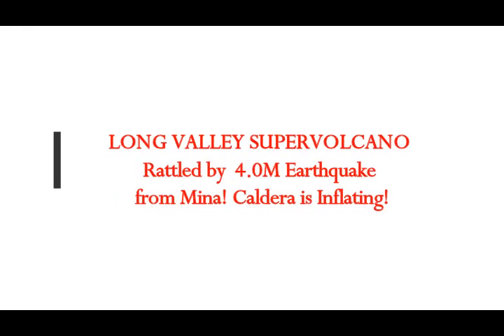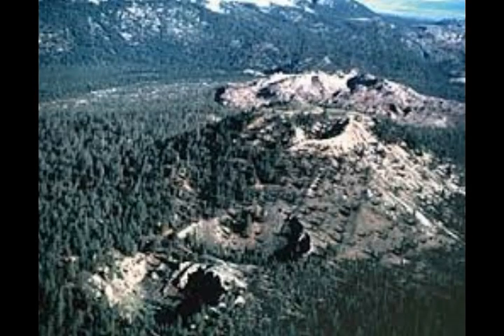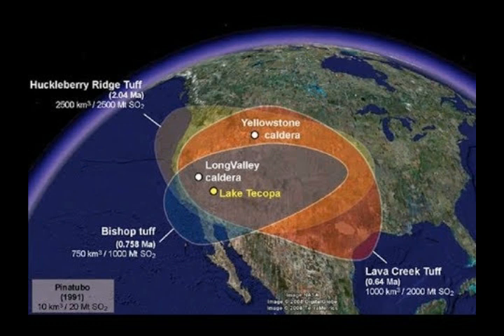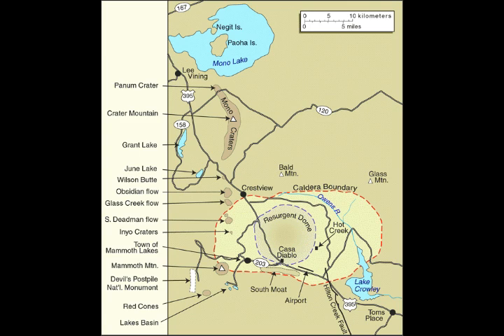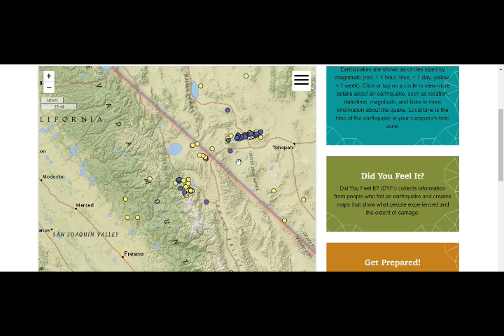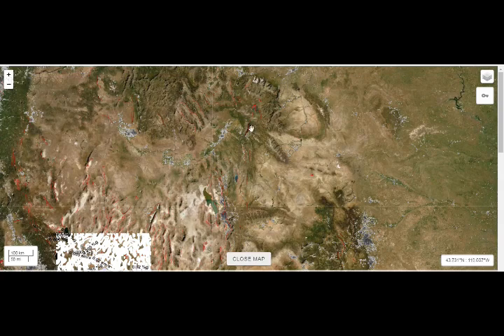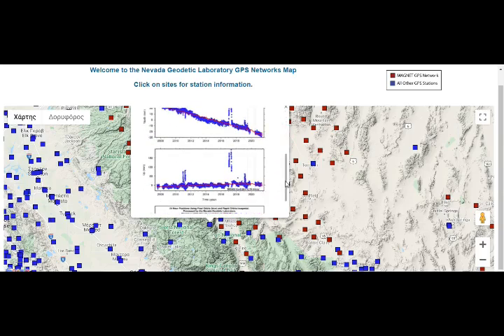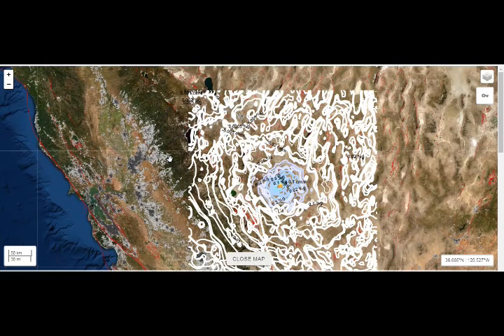LONG VALLEY SUPERVOLCANO Rattled by 4.0M Earthquake from Mina! Caldera is INFLATING & MOVING, GPS!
Please Support:
5) Thumbnail image - long-valley-caldera-1.jpg